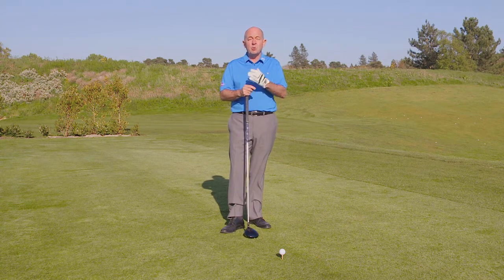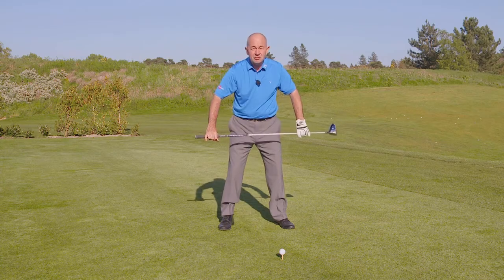Finding the fairway at Valhalla with Denis Pugh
Callaway Ambassador and Tour Coach Denis Pugh shows you how to play a controlled fade, a shot that will be vital to find the narrow fairways of Valhalla during this week's US PGA Championship.